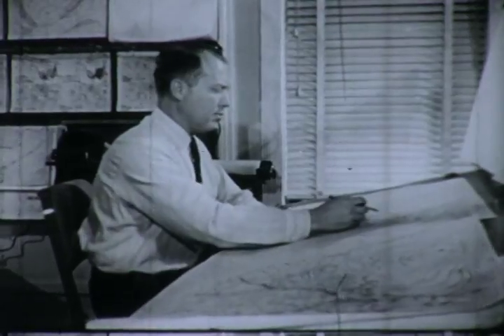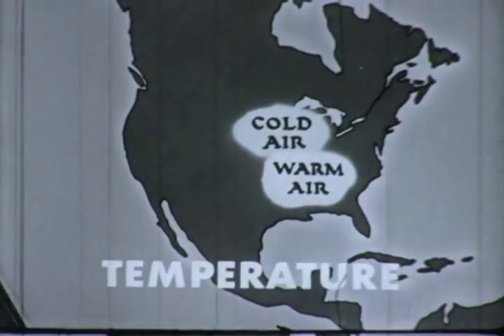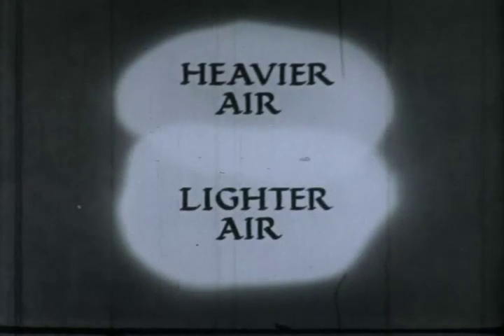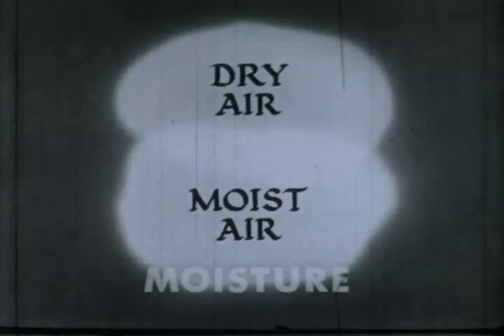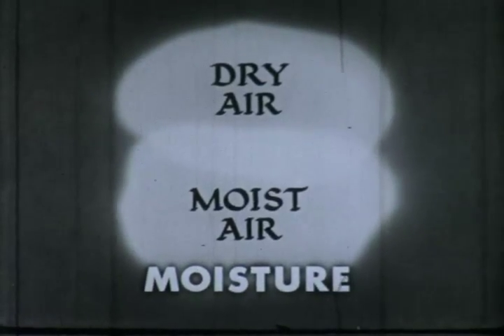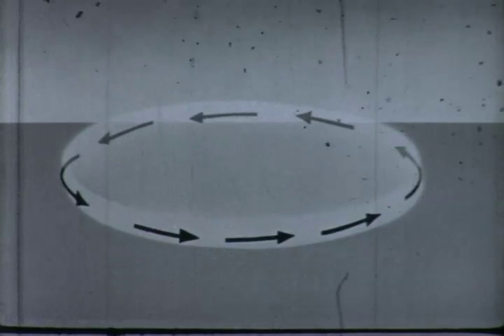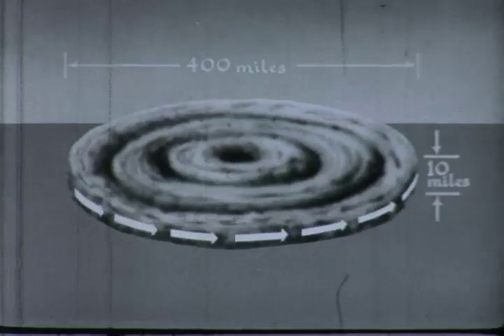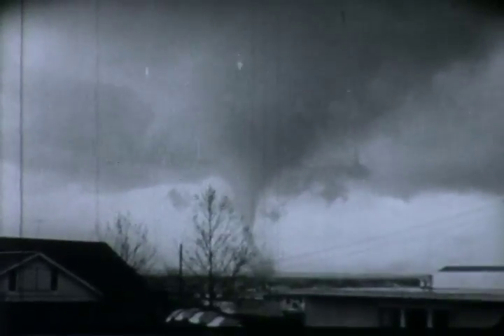F-0780 Weather: Understanding Storms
A film on weather for pilots.  From the archives of the San Diego Air and Space Museum Please do not use for commercial purposes without permission.